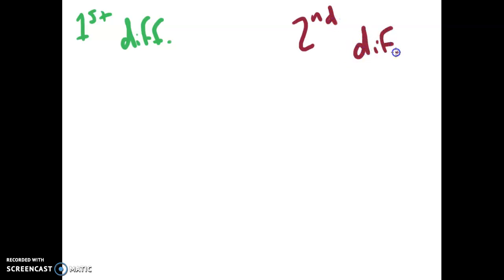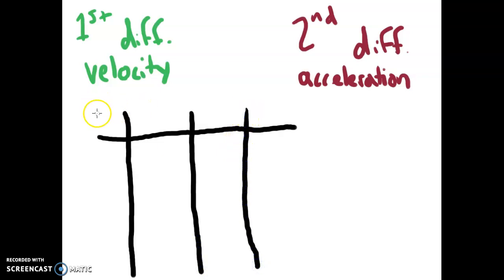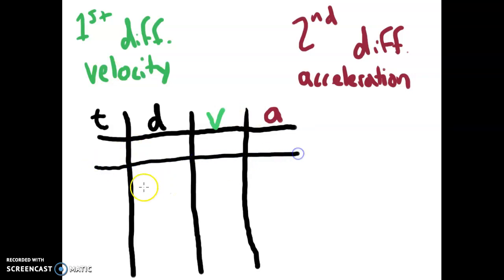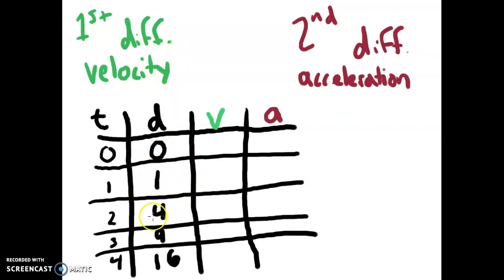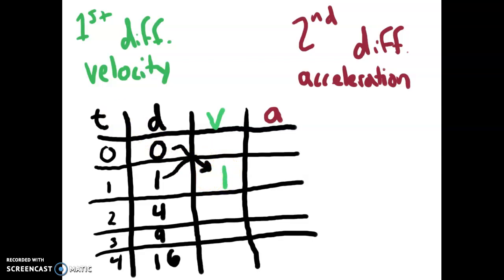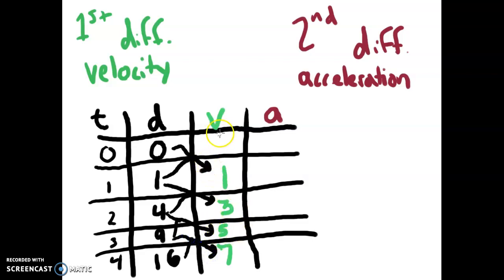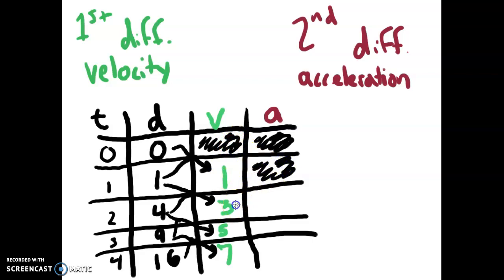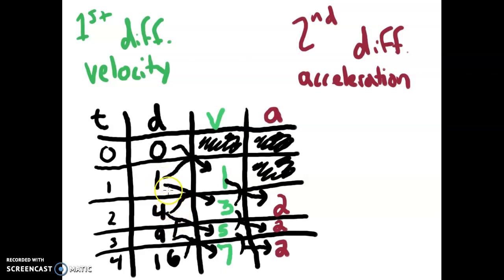1st and 2nd difference